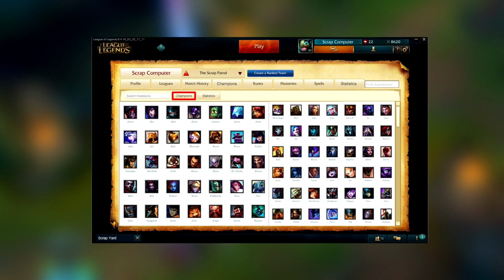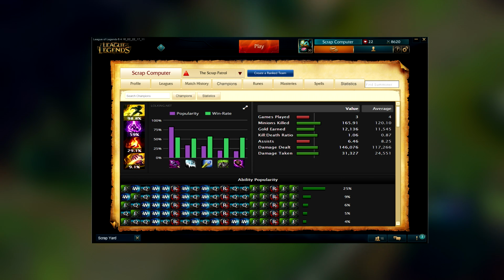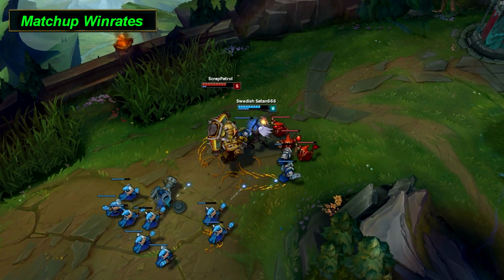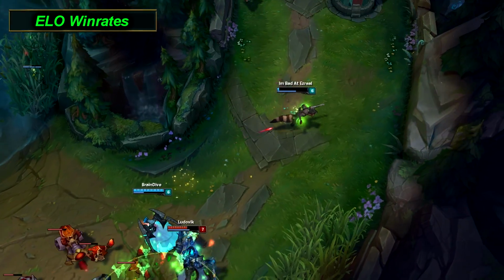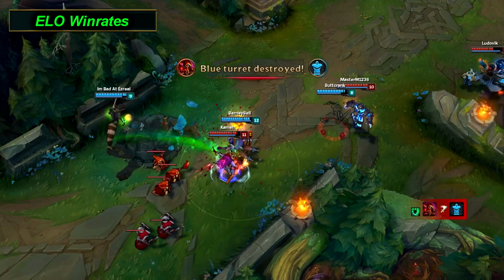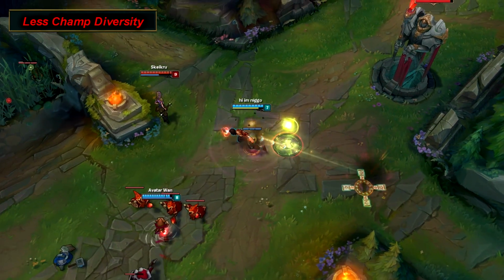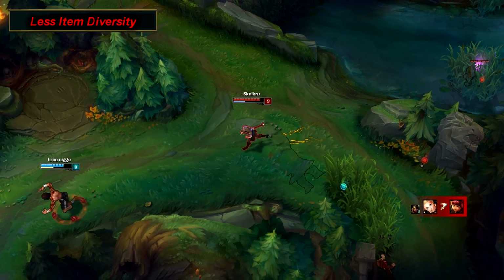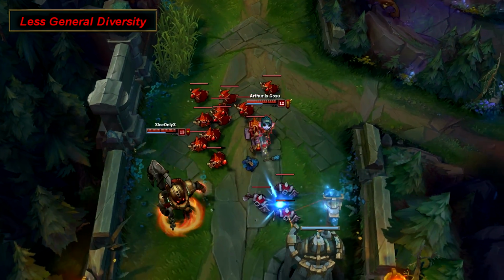Improve The League #6 - In-Client Statistics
This video is going to be covering a major implement that i feel could have been live a long time ago, the ability to see a statistics in the client!